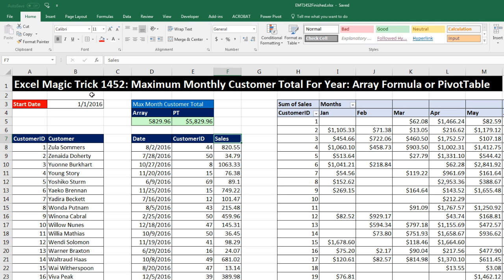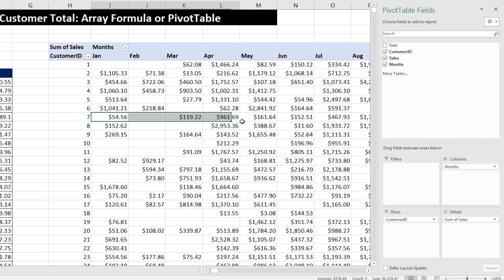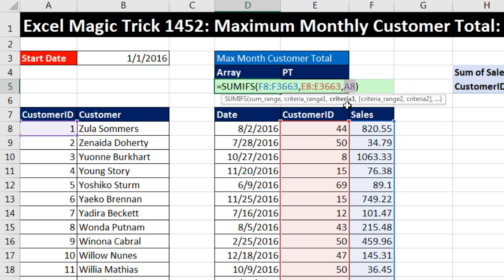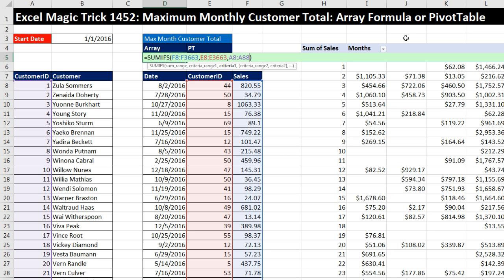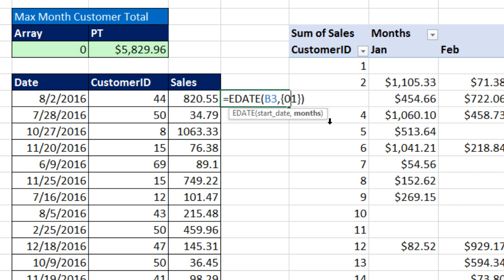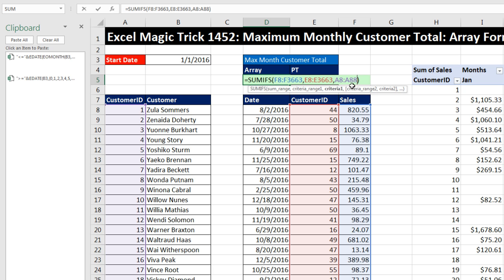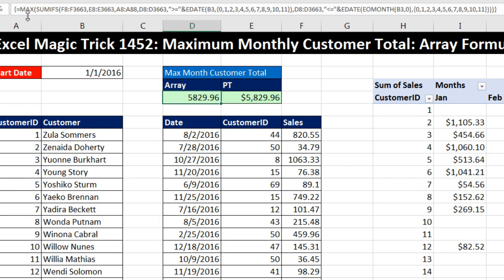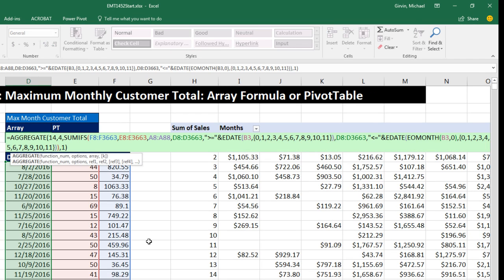Excel Magic Trick 1452: Max Monthly Customer Total for Year: Array Formula or PivotTable?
See how to calculate the single largest Customer Monthly Total from 81 customers over a 12-month period.
See two methods; 1) PivotTable Method, 2) Array Formula Method. The PivotTable Method is the easy way to accomplish this. The Array Formula method is a difficult Array Formula, but it can make all calculations in a single cell and will update instantly if source data changes. For this array formula you will learn some important concepts for Function Argument Array Operations and how to create a rectangular resultant array by carefully creating the Array Constants and Resultant Arrays with the correct Array Syntax. Learn that Curly Brackets house the array, Semi-colons represent Rows and Commas represent Columns. See the Excel Spreadsheet Functions: AGGREGATE, SUMIFS and EDATE.

Topics in This Video:
1. (00:04) File for download
2. (00:13) Introduction
3. (00:56) PivotTable Solution
4. (02:51) Array Formula Solution
5. (16:26) Summary